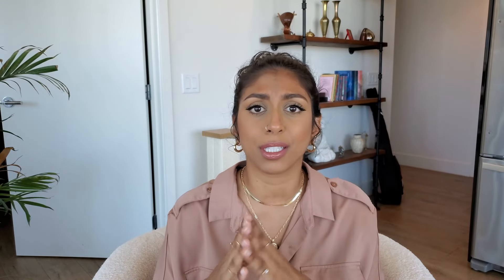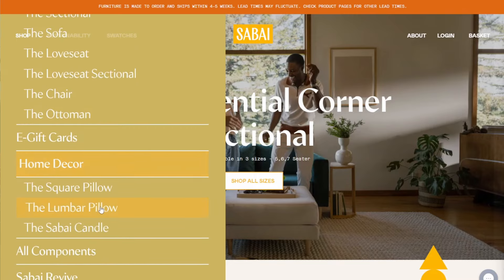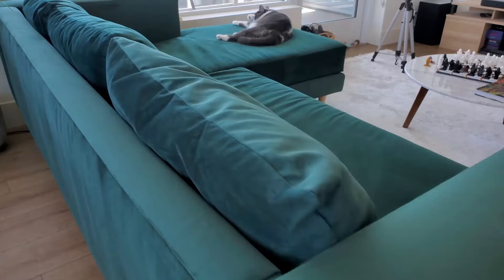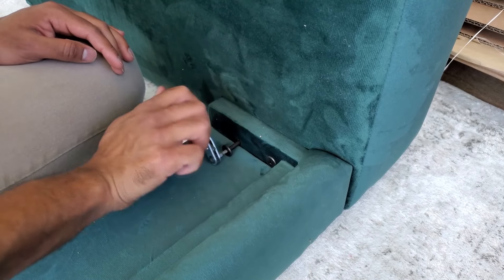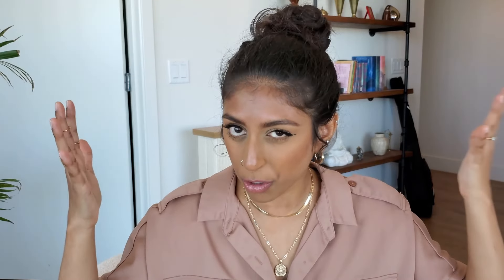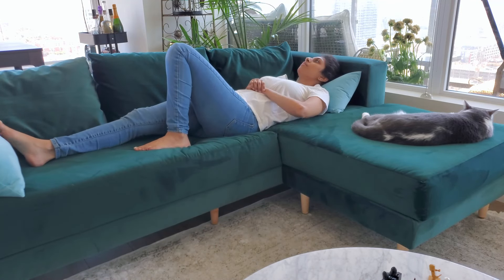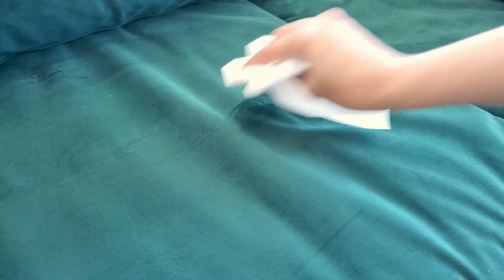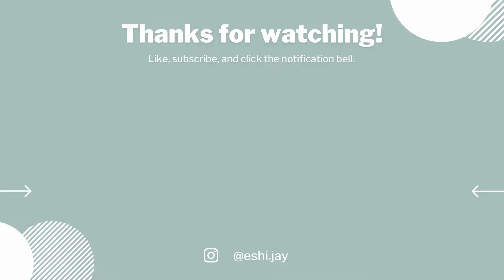Sabai Design Essential Sectional | Sustainable Furniture Review | Eshi Jay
Code: ESHIJAY

Reusable Lint Remover

00:00 New Couch
01:13 What is Sabai Design
04:40 Their Products
05:38 What I got
06:37 Price
07:17 Packaging
08:41 Building
10:42 Style
12:34 Comfort
15:15 Durability
17:57 Final Thoughts